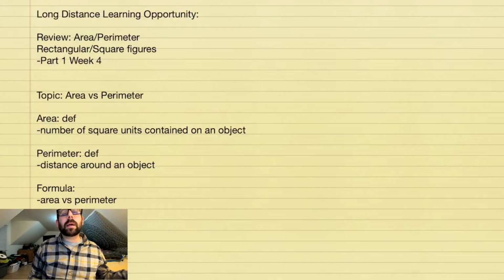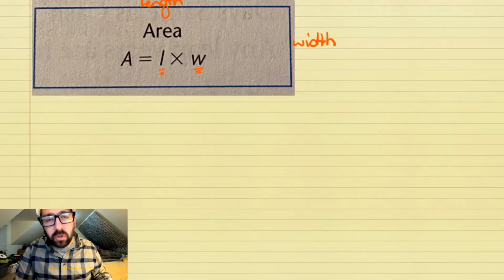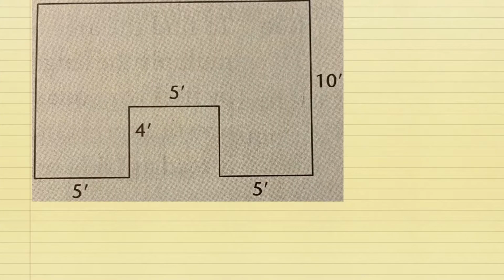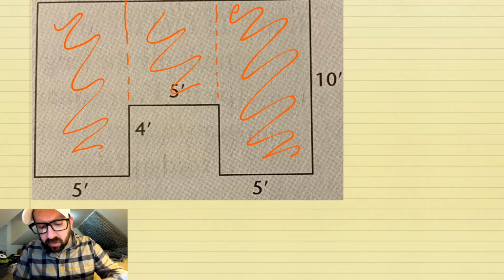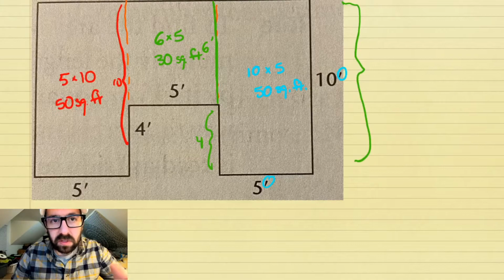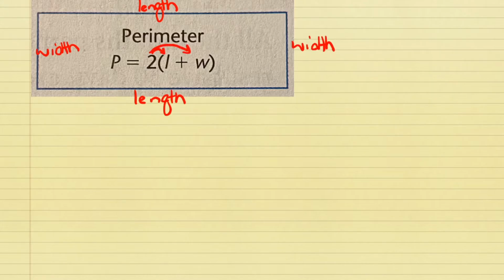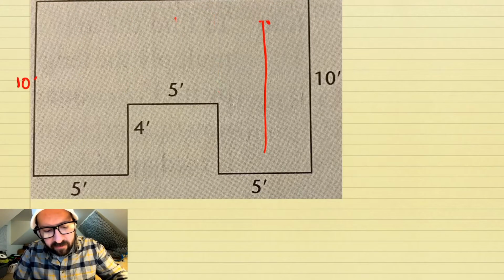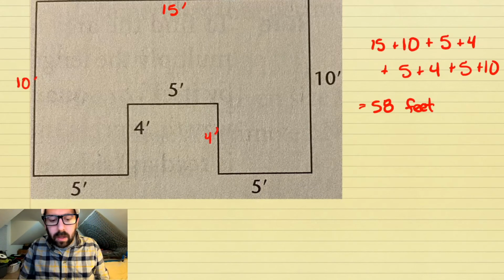Consumer Math: Long Distance Learning Opportunity part 1 week 4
Review: Area/ Perimeter
-rectangles and squares